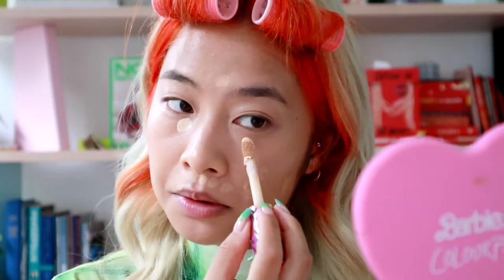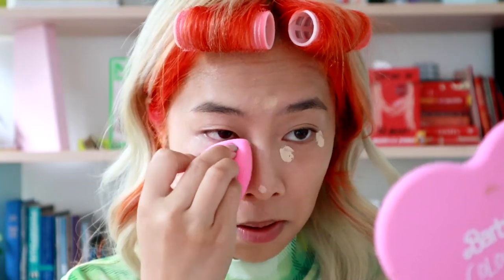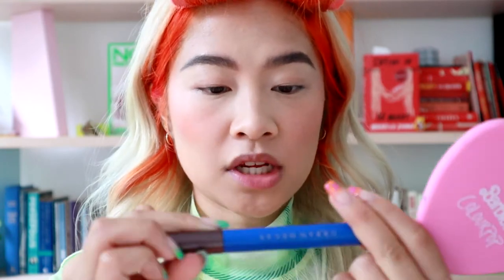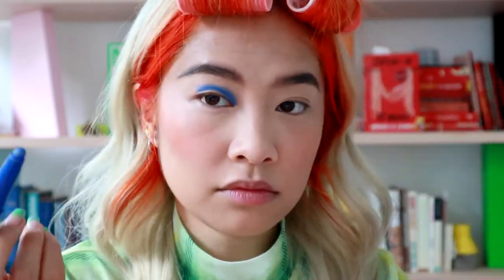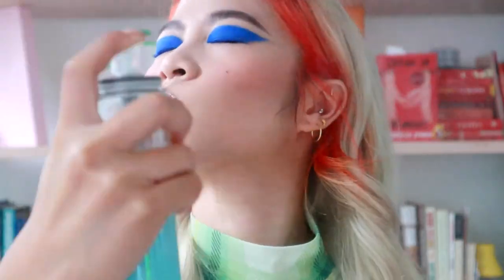Creative Focus featuring Yu Ling Wu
Presenting Creative Focus: a series celebrating creators all over the artistic spectrum. This week makeup artist @YuLingWuhoo creates a warbyblue-inspired makeup look designed to pop behind your favorite clear frames. (👓: Warby Parker Haskell in Crystal with blue-light-filtering lenses)